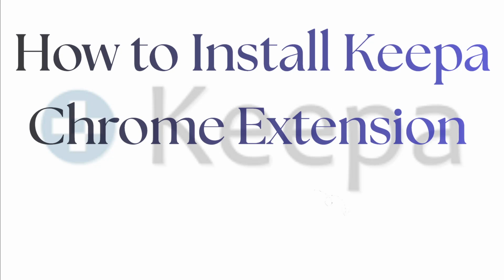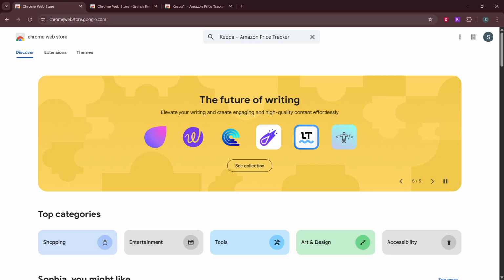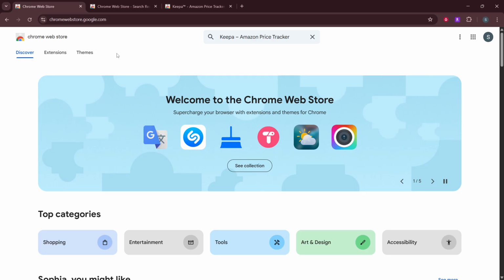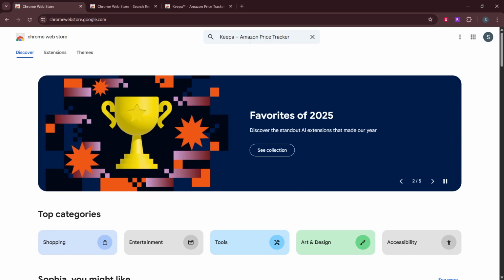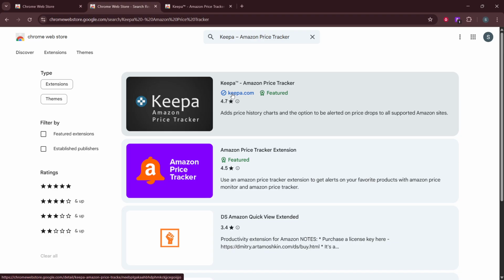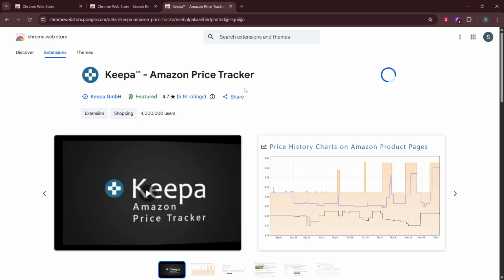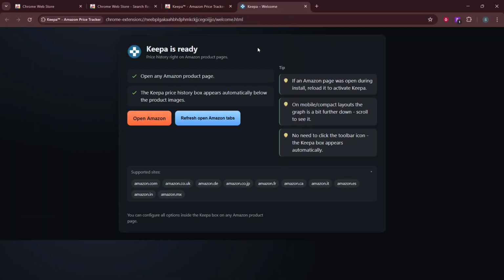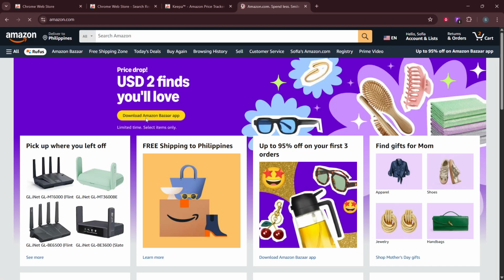How to Install Keepa Chrome Extension [2026 Full Guide]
How to Install Keepa Chrome Extension

In this video, we show you exactly how to install Keepa Chrome Extension to integrate powerful price tracking and market data directly into your Amazon browsing experience. We explore the setup parameters within the browser's ecosystem, demonstrating how to authorize the extension and ensure it correctly overlays historical data charts onto active Amazon product pages.

Mastering the installation and configuration of this tool is a professional standard for any serious Amazon seller or data-driven shopper. By establishing this browser integration, we enable a seamless workflow where critical decision-making metrics—such as sales rank history and Buy Box rotation—are instantly accessible without leaving the marketplace, providing the real-time insights necessary to evaluate inventory opportunities at a glance.

Technical Specs:
Software: Keepa; Feature: Browser Extension & Installation